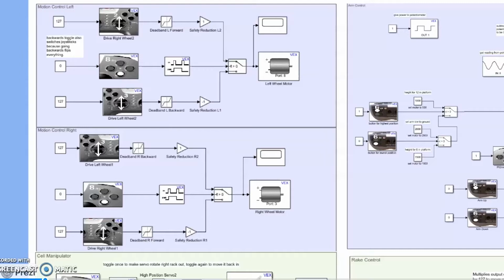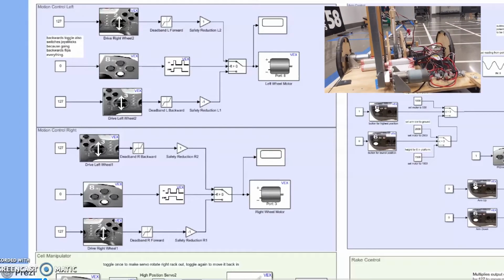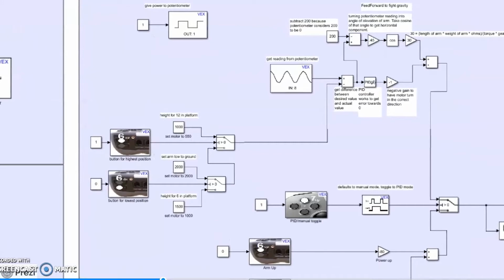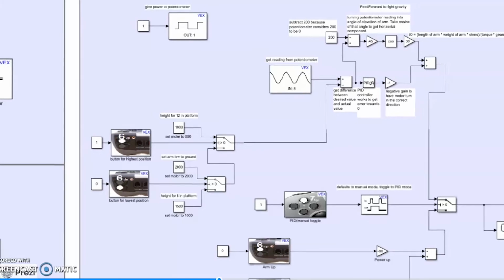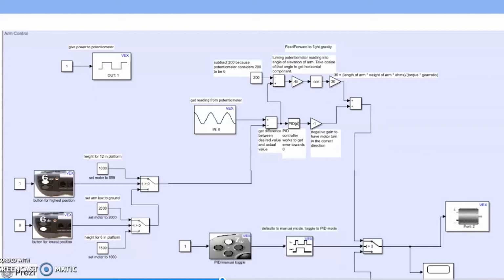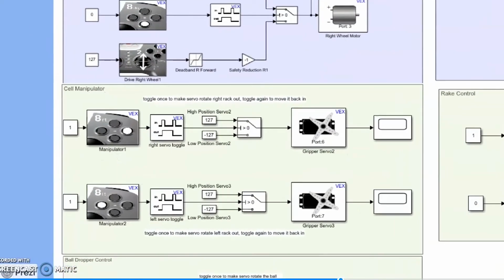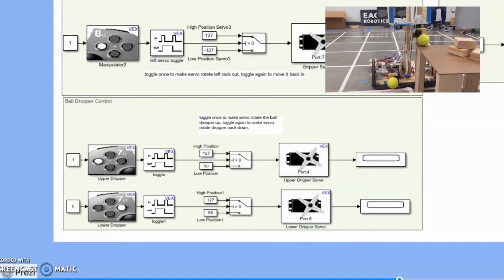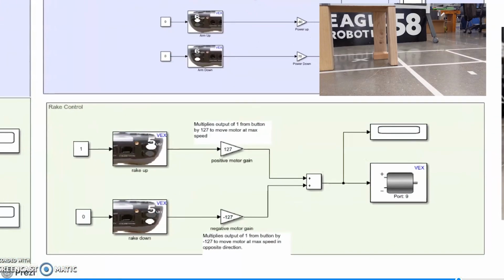Eagle Robotics Simulink Code 2020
B.E.S.T. Robotics Competition

Boosting Engineering, Science, and Technology.  BEST enables students to gain the experience needed to be succussful in future STEM careers.